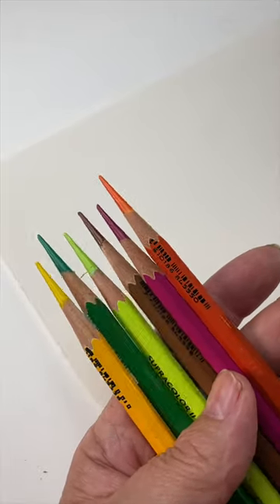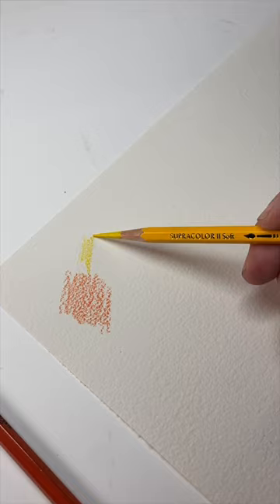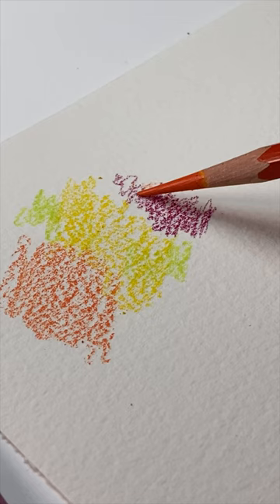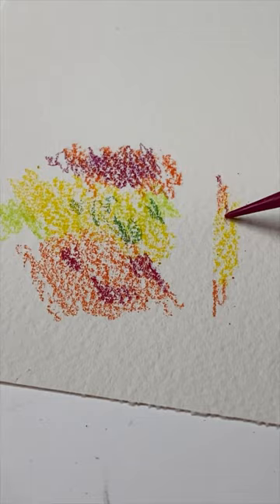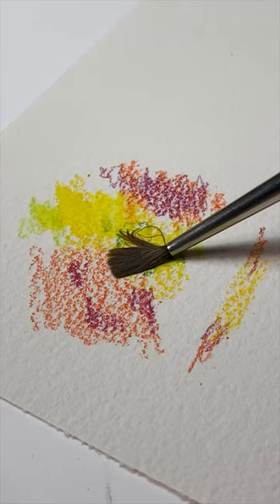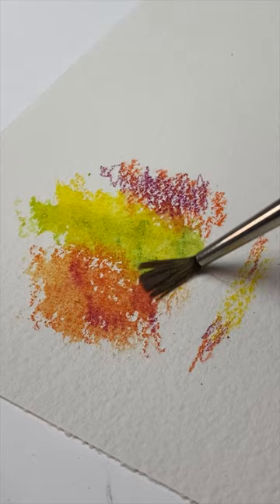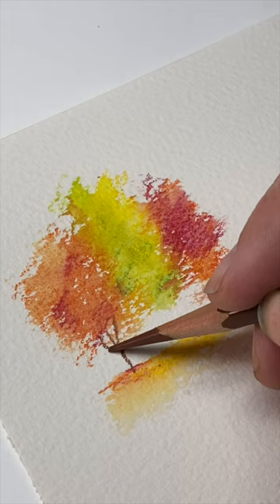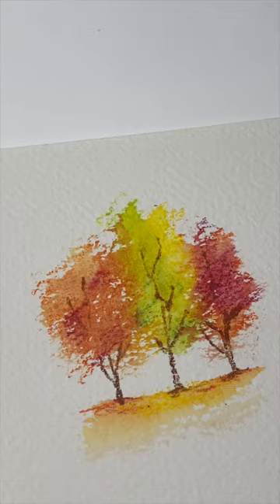EASY fall trees in watercolor pencil!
Easiest fall trees ever! I’m using Supracolor, watercolor pencils on Arches. A little size 4 round brush. Boom done!

I’ll be hosting a free watercolor pencil zoom tonight, 6 PM, Pacific. Hop over to Artventure to RSVP!